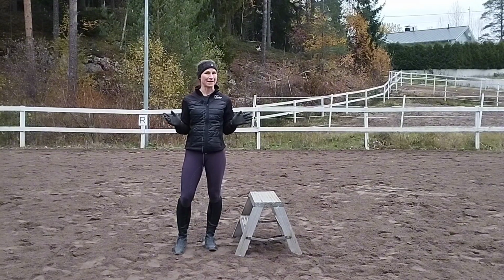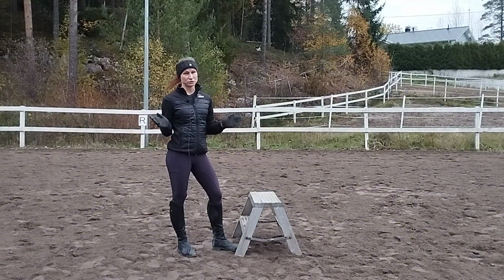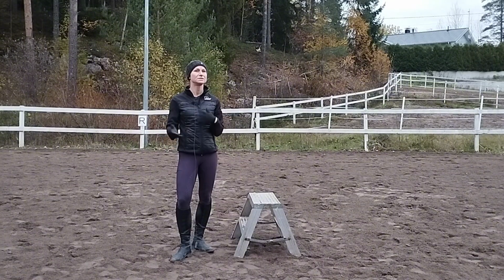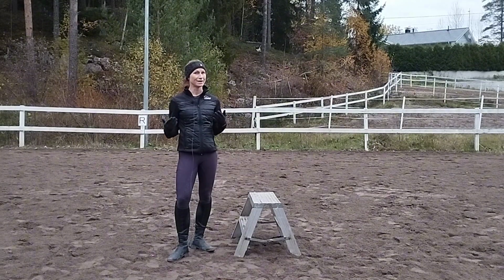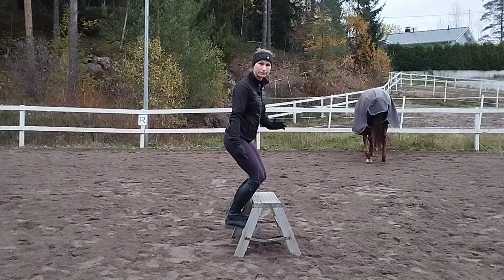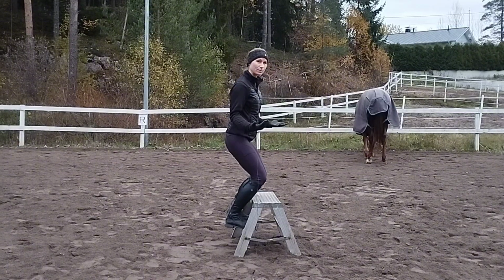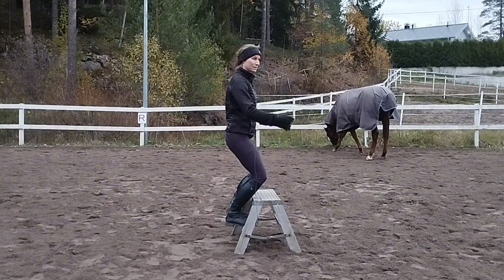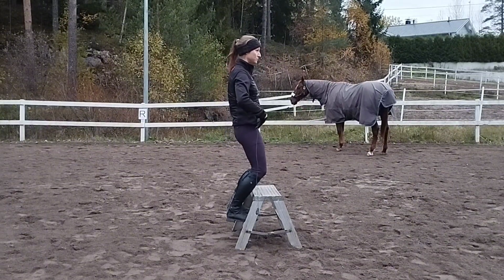How to keep your legs still in rising trot?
Swinging and unstable lower leg in rising/posting trot is a common problem with horse riders. What causes the leg to move too much and how to fix it?

New workouts every week designed specifically for equestrians. We concentrate on improving all the qualities needed in horse riding, including balance, coordination, strength, agility, mobility and suppleness, and cardiovascular fitness. All the workouts are very time efficient, and you can do them at home or anywhere you want!

My online course Transform Your Riding Position also coming soon, you can already join the wait list and I'll inform you when the enrollment starts😊